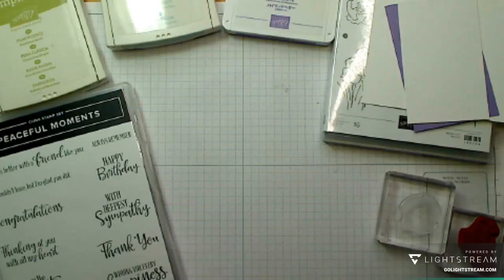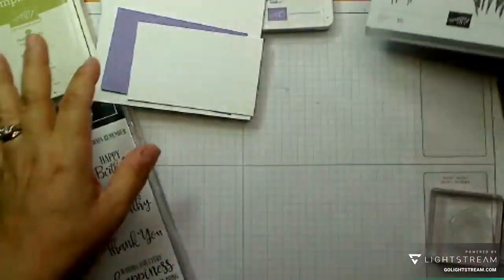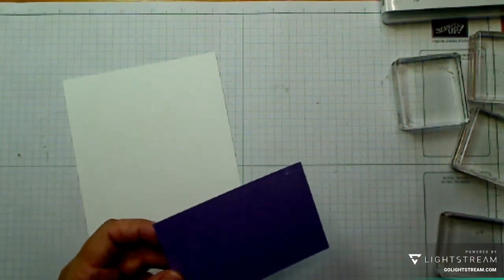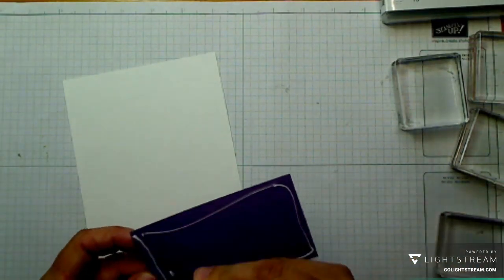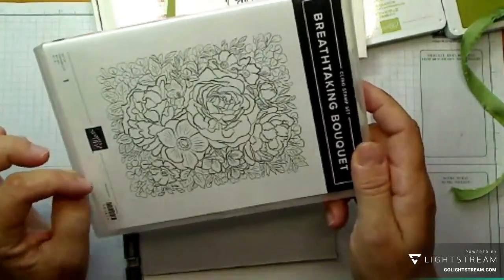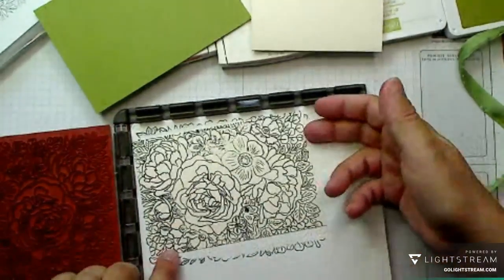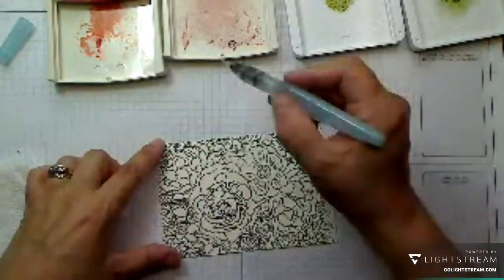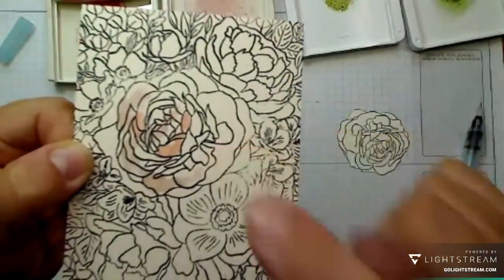Saturday's Stampin' from Sue's Craft Room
Hello everyone. I'm Sue from Crafts2enjoy.com Well today was very much a live one! I accidentally picked up the wrong ink pad and then wondered Why I had an inky mess?? If at home your wondering why when you do water colouring you must use a Stayz on ink and not a Memento. Well worth the watch to see just what went wrong and more importantly Just how not to do that at home.
If you have any questions please just get in touch, I'm always happy to help.
Have a great day and stay safe and well x x